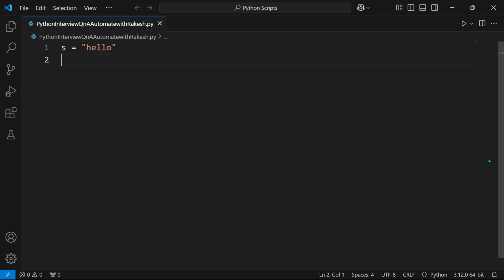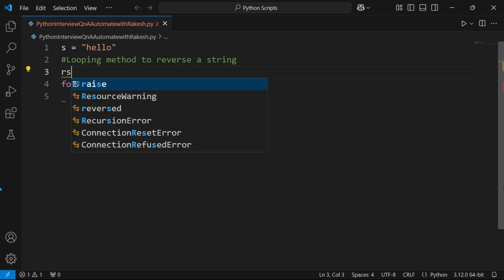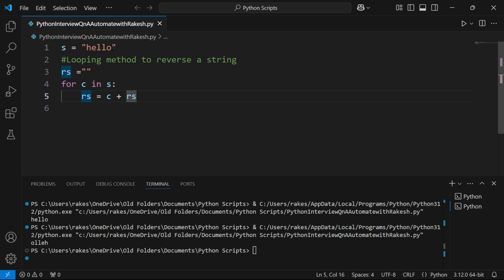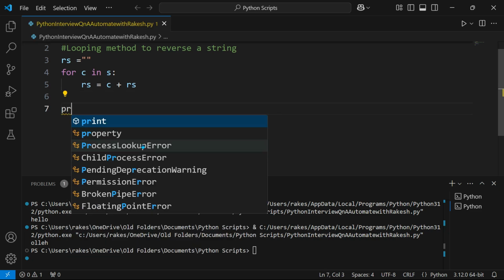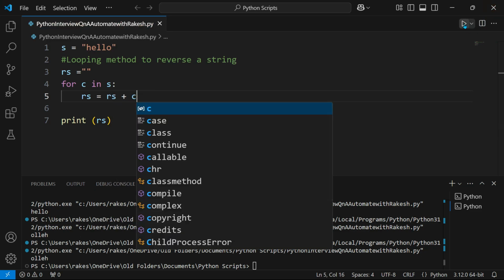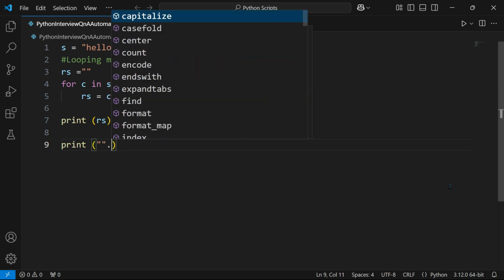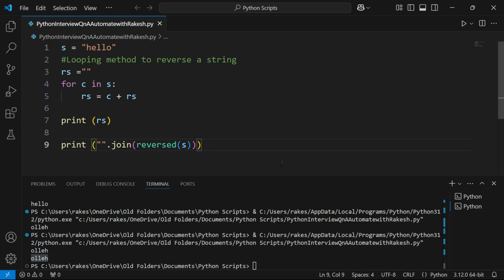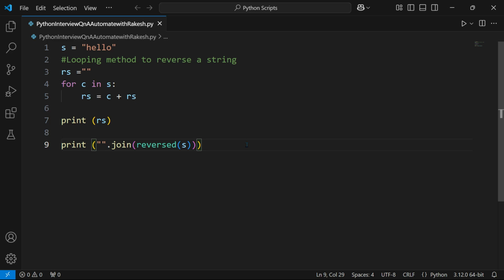Python Interview Prep | Alternate Ways to Reverse a String using Python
In this video, we explore various methods to reverse a string in Python, a common topic in technical interviews.

What You'll Learn:

Using a Loop: Learn how to reverse a string by iterating through it in reverse order.

Using the reversed() Function: Understand how to apply the built-in reversed() function to reverse strings.

Mastering these techniques will enhance your problem-solving skills and prepare you for Python-related interview questions.